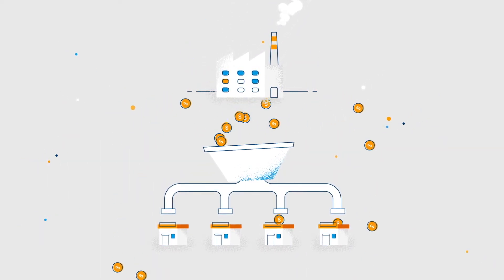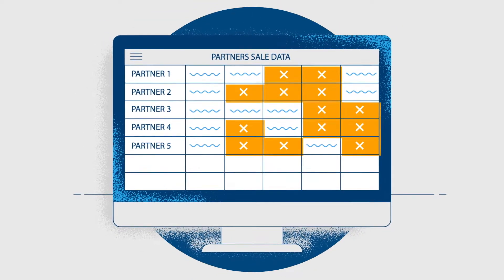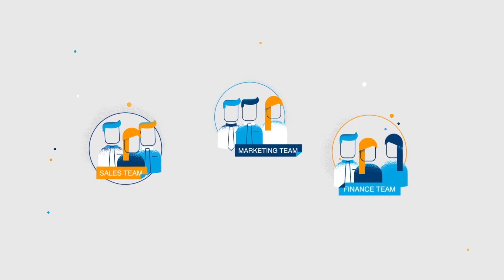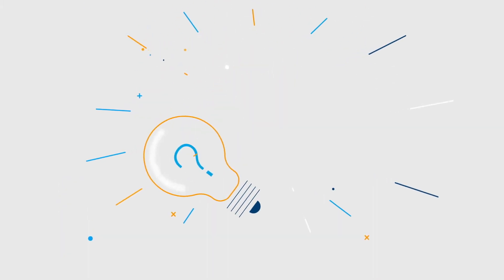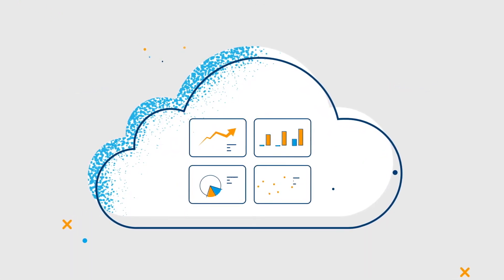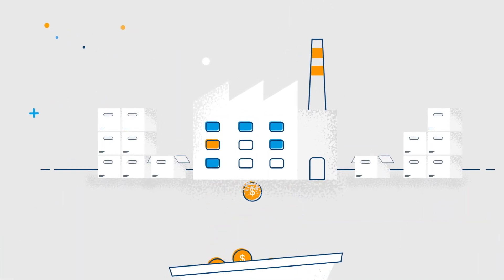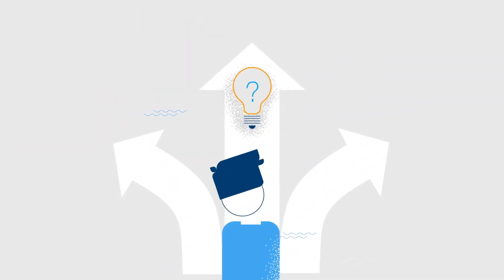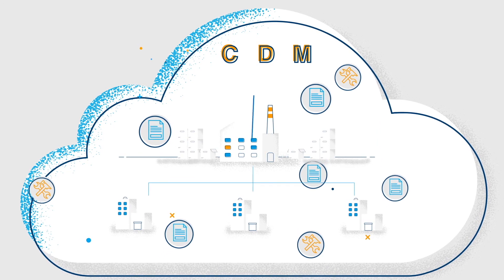Model N CDM Overview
Model N is the pioneer and leading provider of Revenue Management cloud solutions for the Life Sciences and High Technology industries.